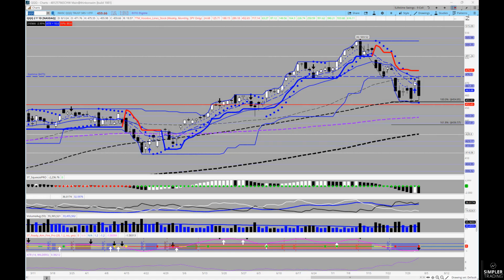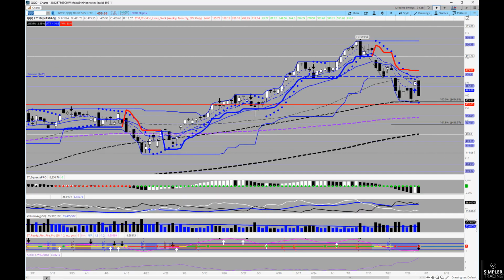Charting The Correction | Simpler Trading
Tech has been on the forefront of current market weakness, but are we at a spot to pause? This is the level I'll be watching on Friday.

Henry Gambell

Don't miss out on TG Watkins' new options charting secret. See why the stock guy got into options and profits off triple-digit 0DTE trades in his latest webinar replay

Get access to Henry’s trade alerts and daily live trading sessions alongside David Starr in their Voodoo Mastery room.